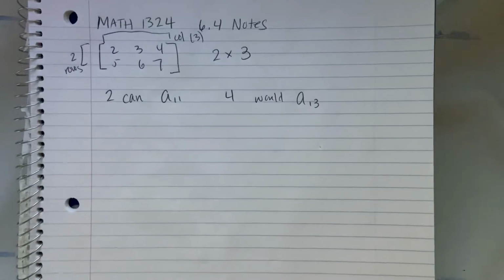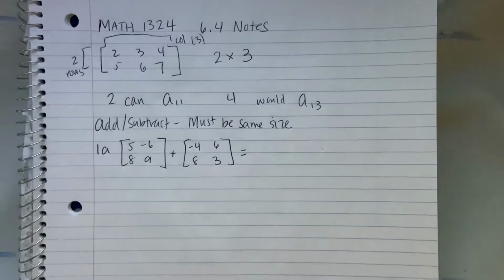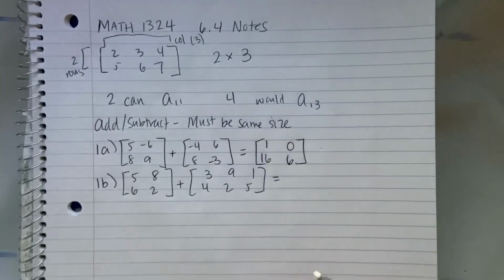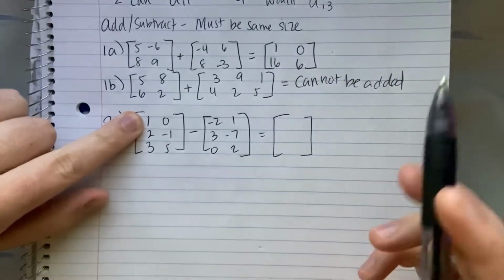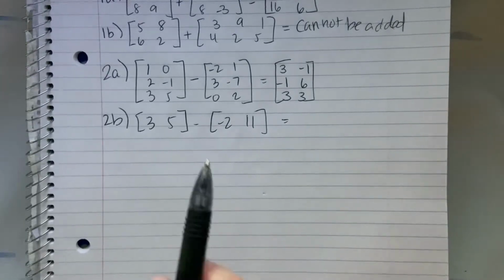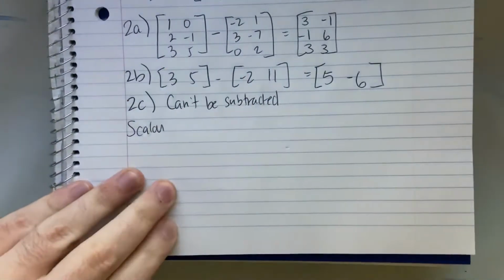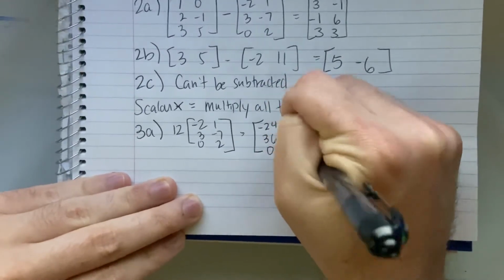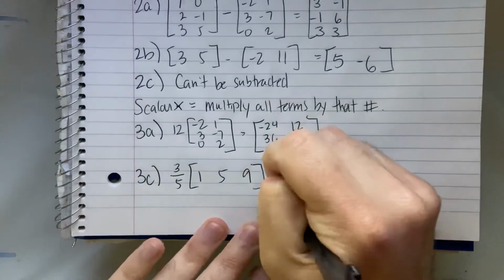MATH 1324 6.4 Notes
Adding/Subtracting Matrices and Scalar Multiplication